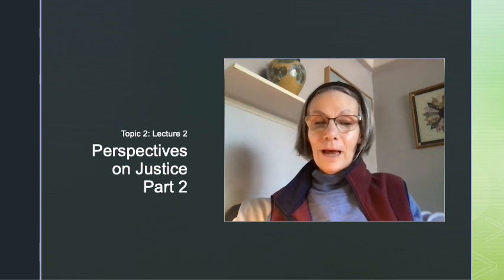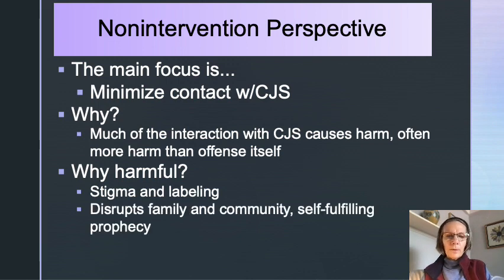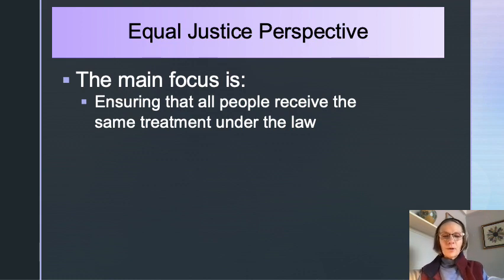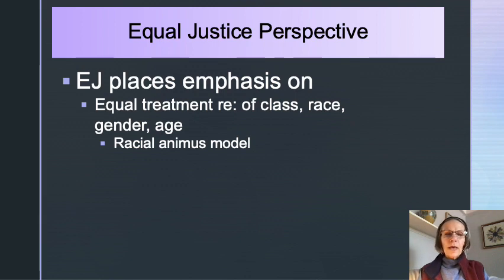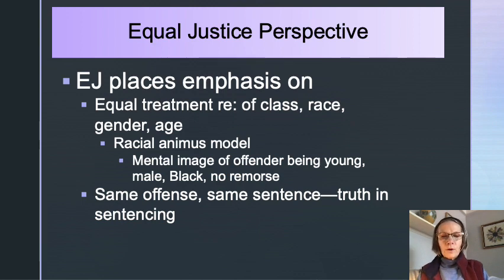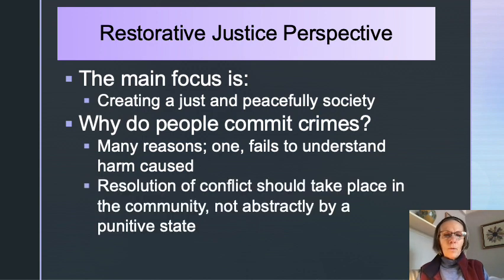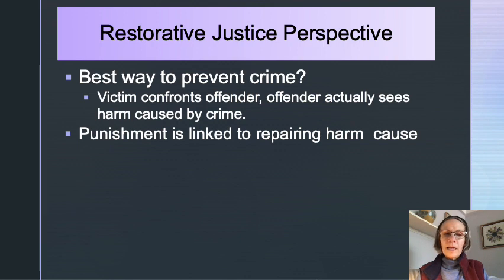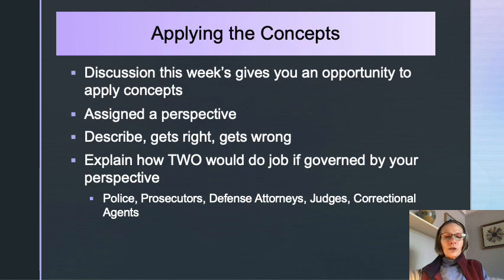Perspectives on Justice Part 2